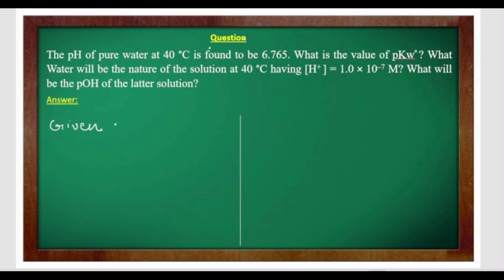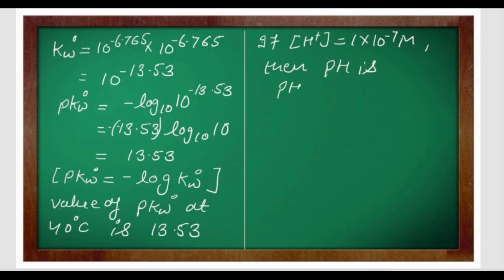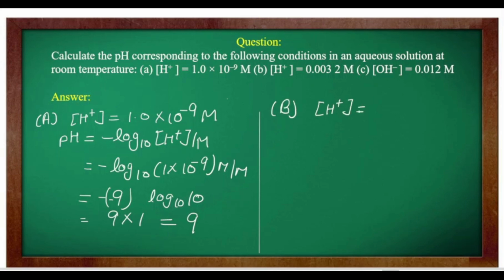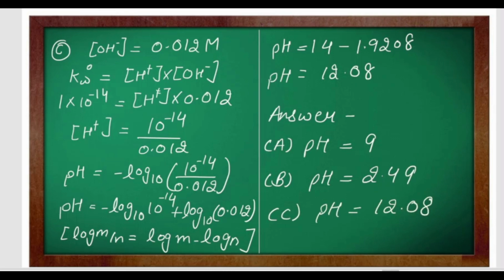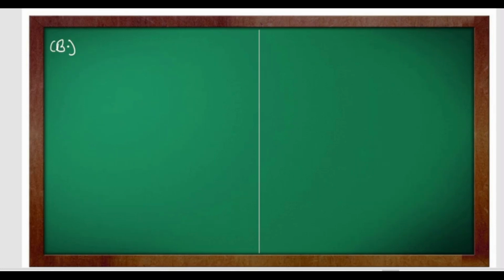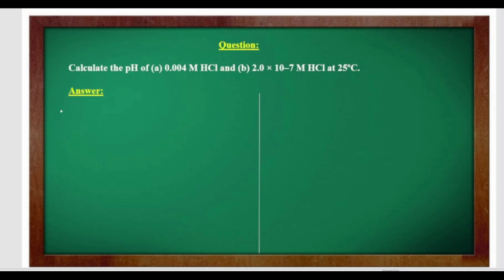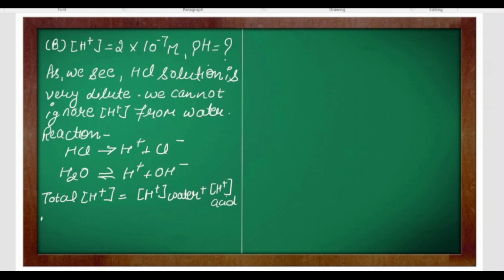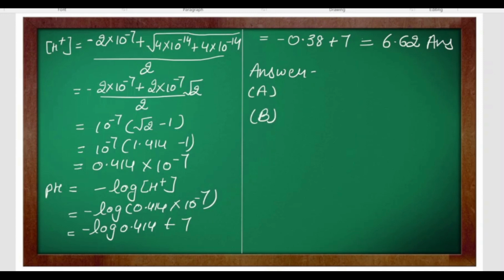Ionic Equilibria Lecture 01 Unsolved Numericals of KL Kapoor Vol (I)